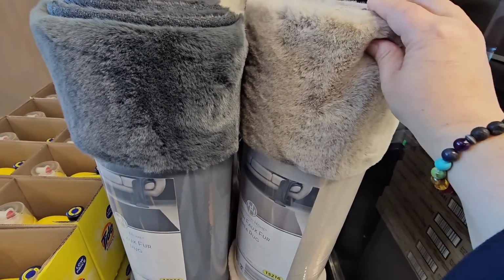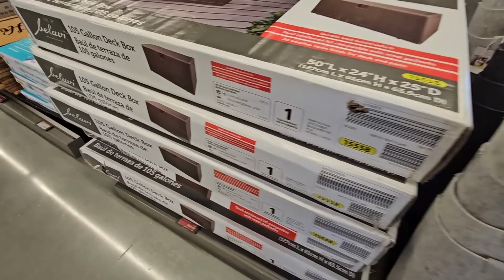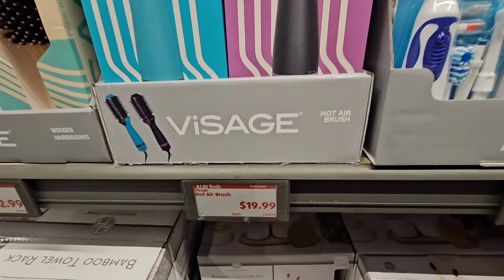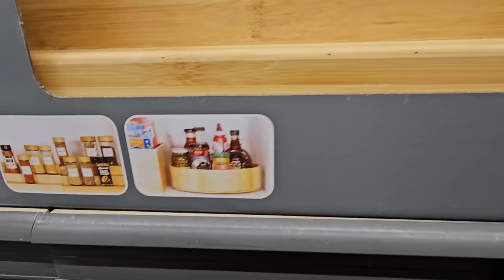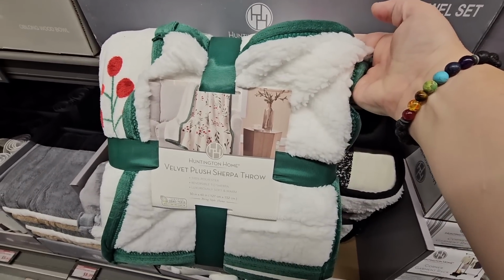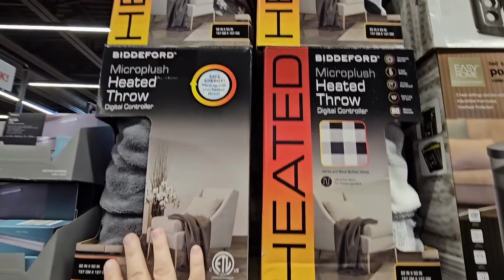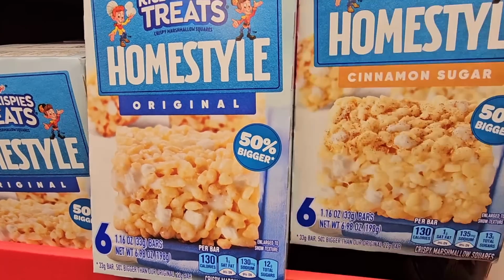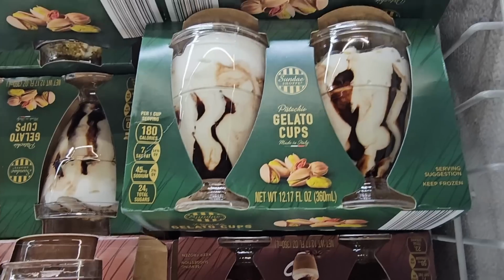ALDI - NEW ARRIVALS, CLEARANCE, & DEALS for OCTOBER 2023! 🛒(10/19)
Today, we are shopping at ALDI! So many GREAT DEALS and NEW ITEMS! This store is located in Murrieta, California.